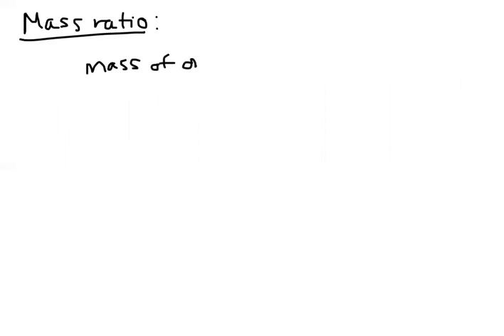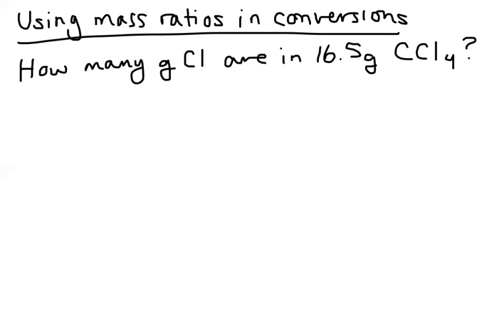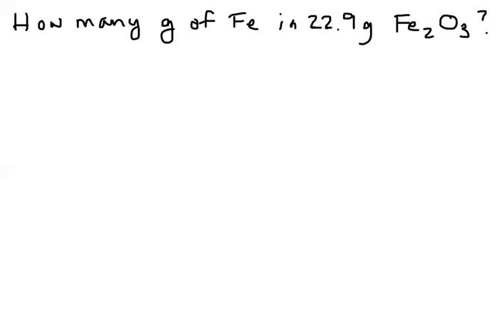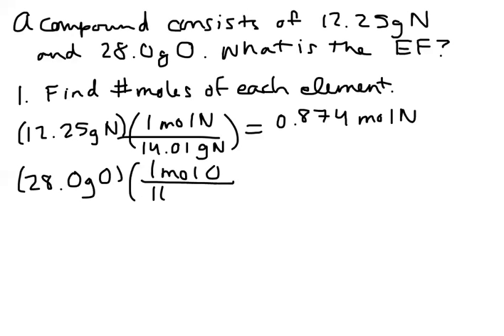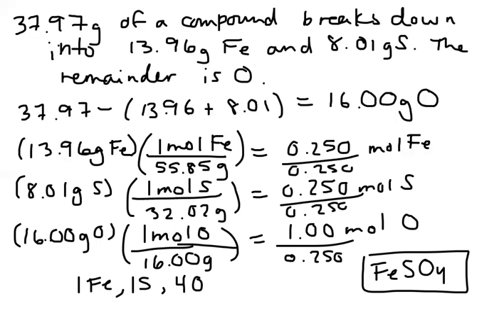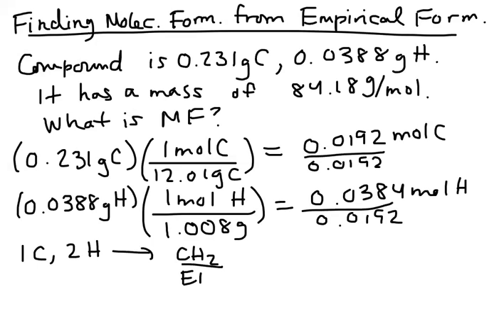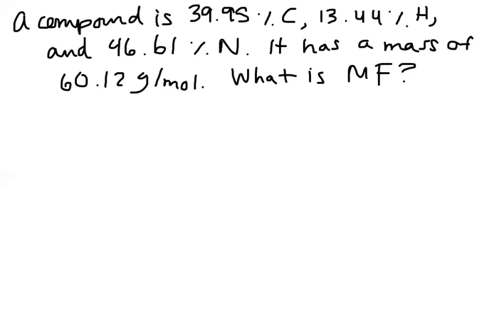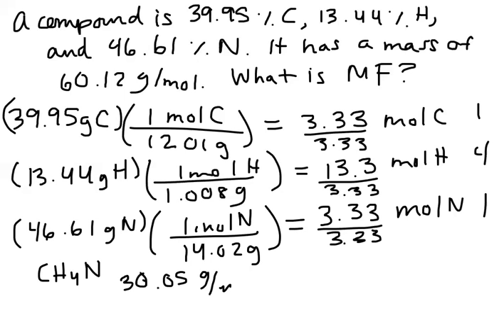Week 8 Thurs/Fri Lecture